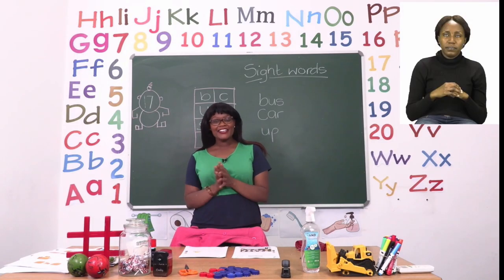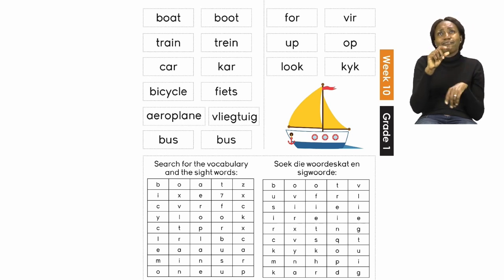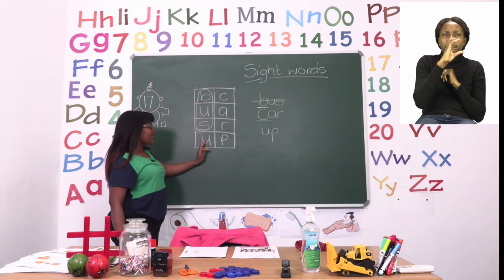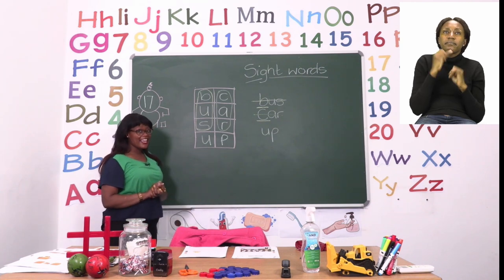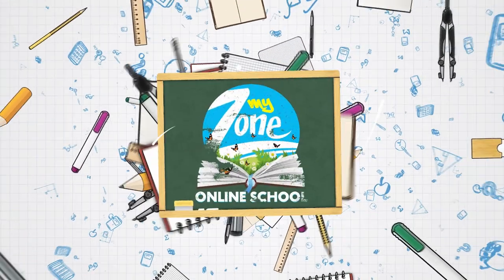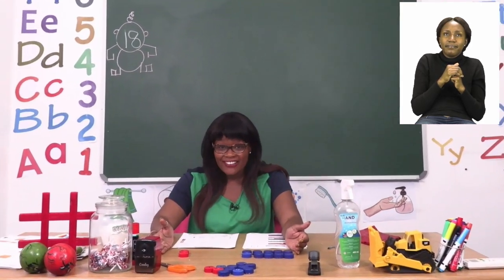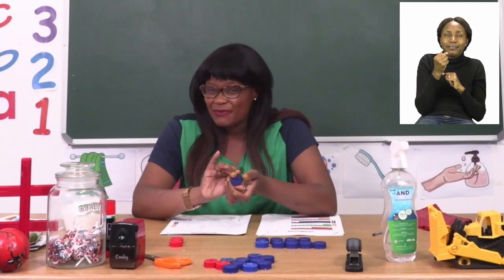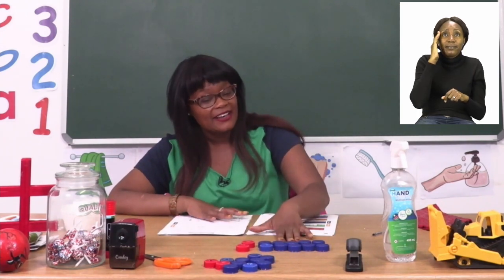My Zone Online School 2021 Grade 1 Week 10 Lesson 1 Sight Words, Sums and the 'c' sound